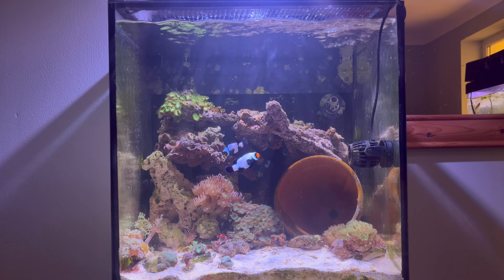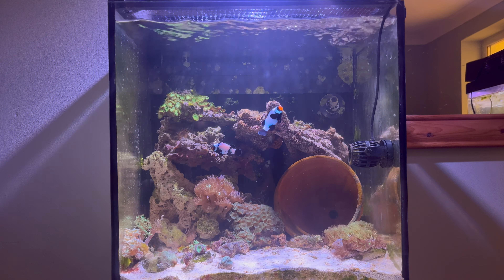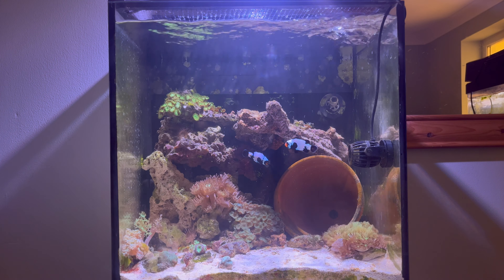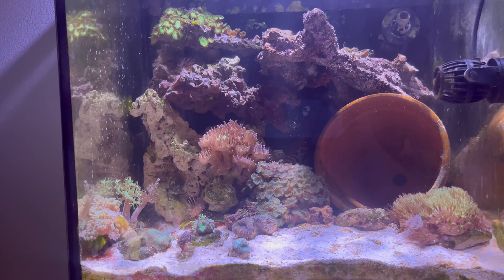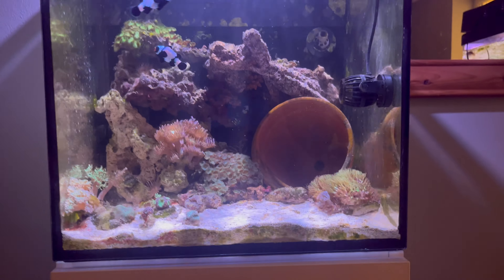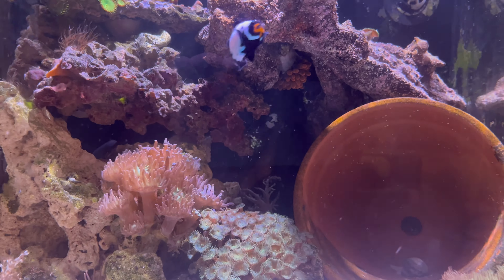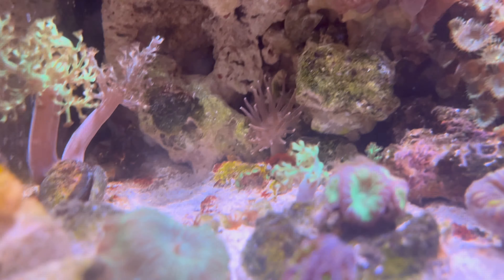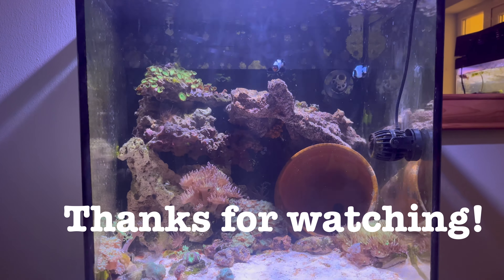Red Sea max nano reef tank clownfish breeding setup